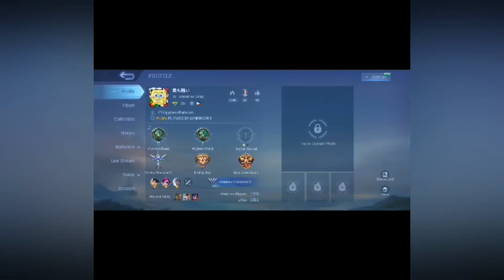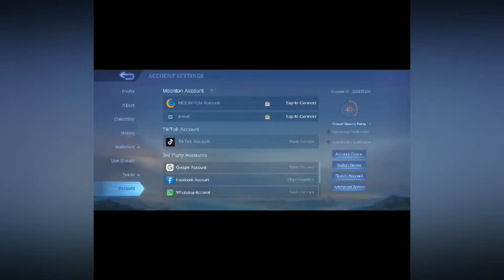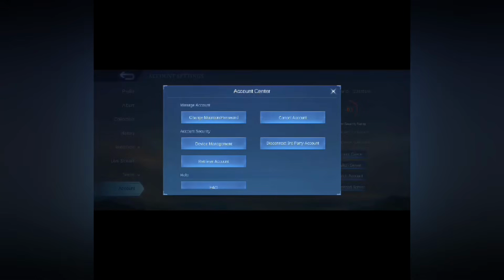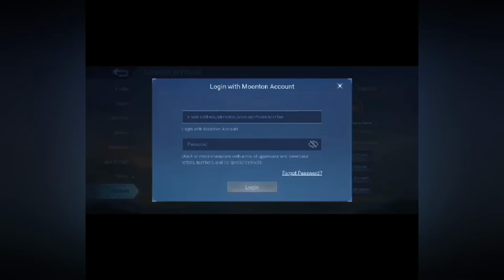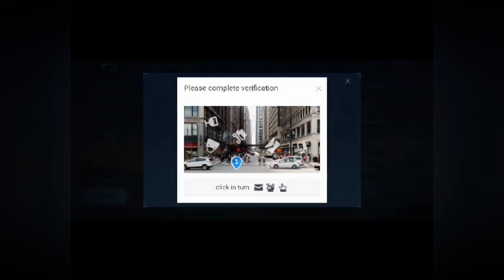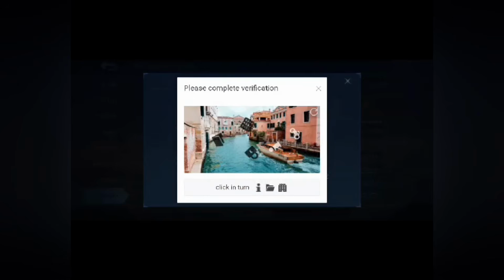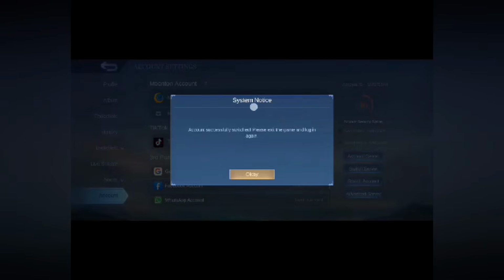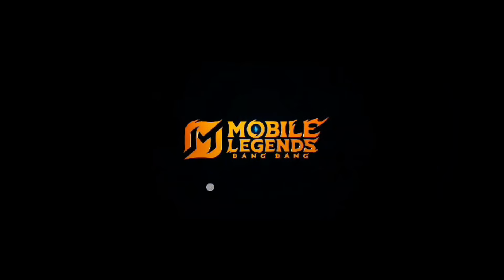HOW TO CREATE A NEW ACCOUNT IN MOBILE LEGENDS (2025) | EASY STEP-BY-STEP GUIDE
HOW TO CREATE A NEW ACCOUNT IN MOBILE LEGENDS – Want to get rid of those black bars and enjoy the game in full display? This quick and easy tutorial shows you exactly how to enable full screen mode in Mobile Legends on Android, iOS, and emulators like BlueStacks or LDPlayer.